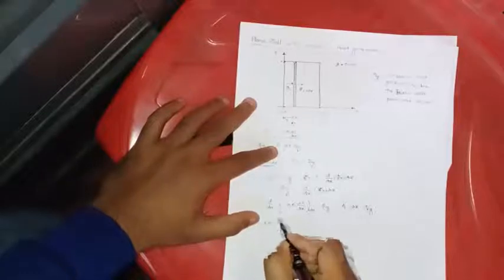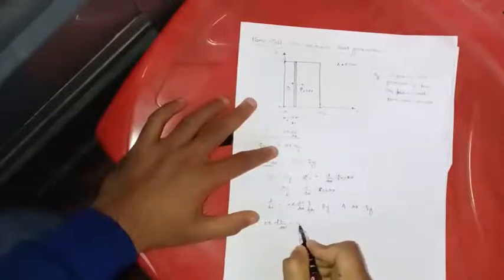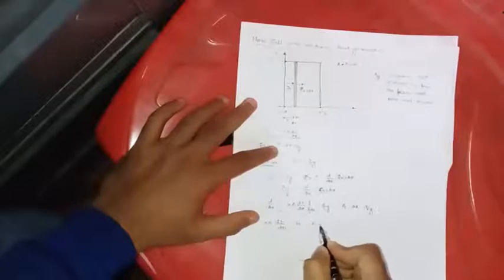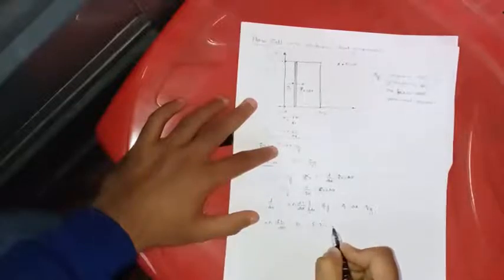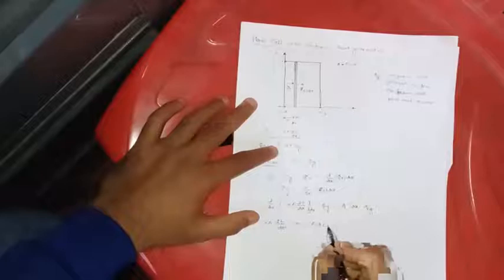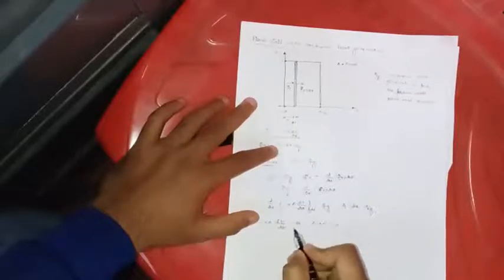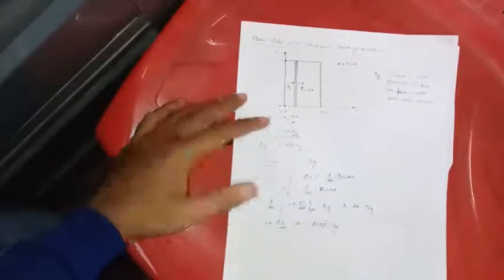Heat transfer through plain wall with uniform heat generation